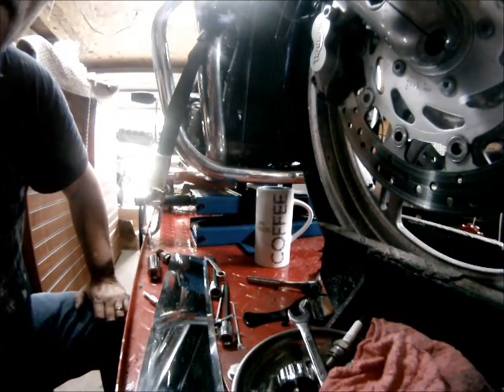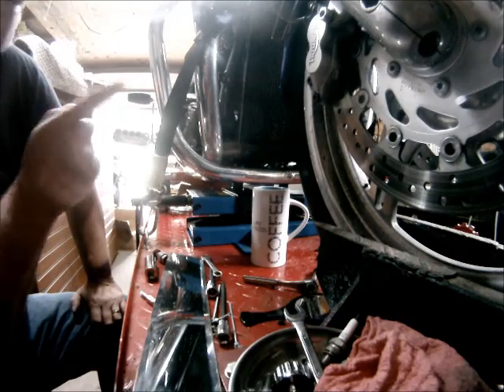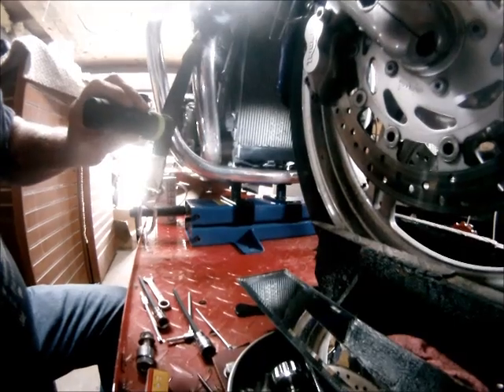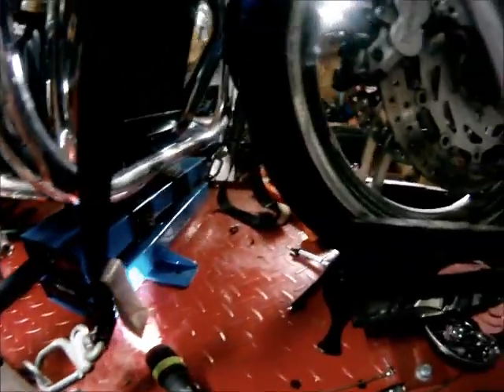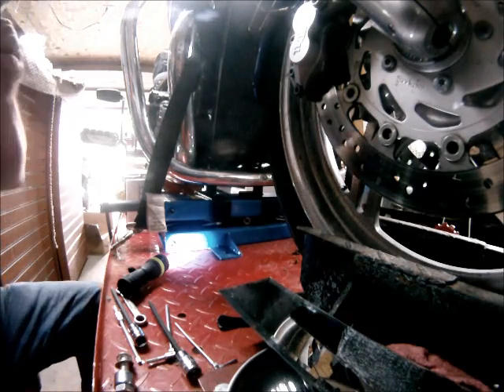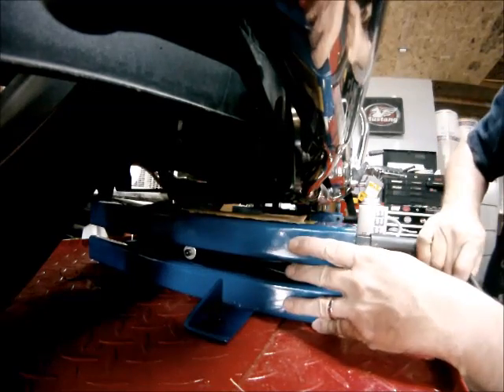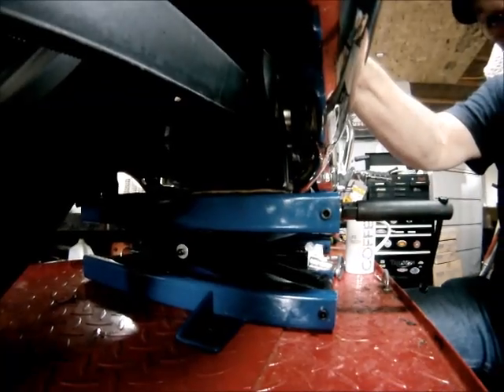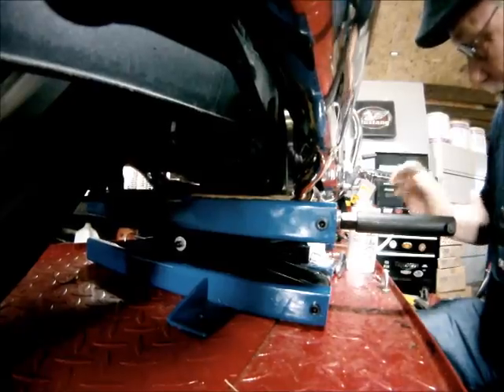Jack-Be-Quick for Triumph Thunderbird/Storm line.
Testing of the Jack-Be-Quick jack mounts for Triumph Thunderbird line of bikes. Bolts in place and remains in place for the easiest jacking points I have found for this bike. American made product, well designed and a home run for the DIY Thunderbird/Storm owners.